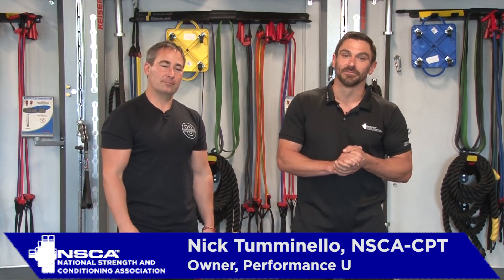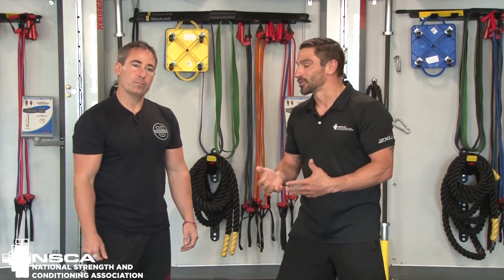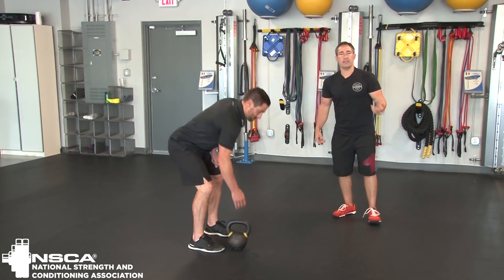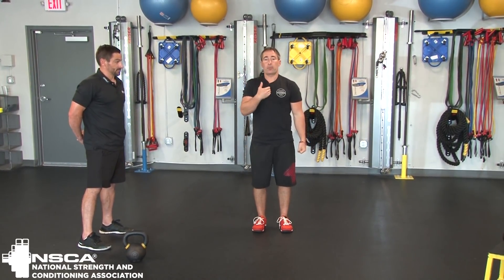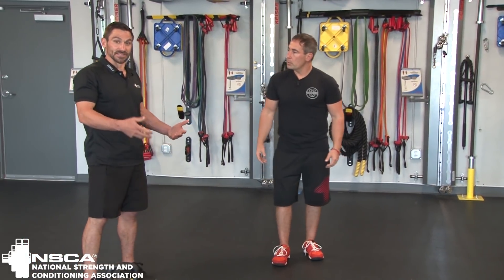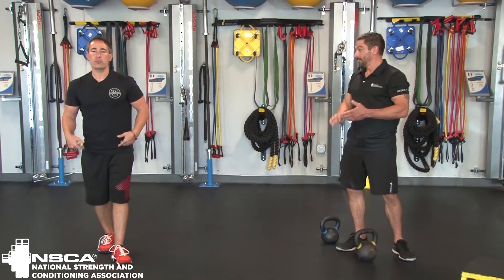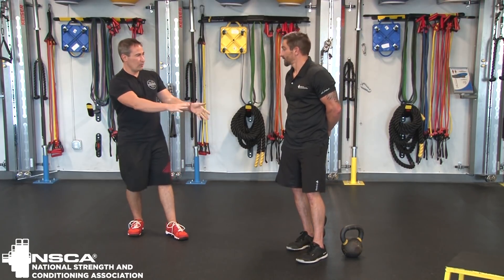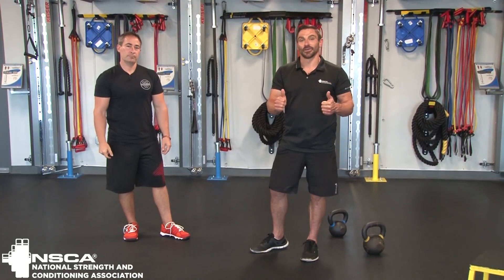Bridge: Maximizing Glute Recruitment in the Walking Lunge, with Nick Tumminello | NSCA.com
Nick Tumminello, 2016 NSCA Personal Trainer of the Year, discusses strategies to enhance single-leg exercises.